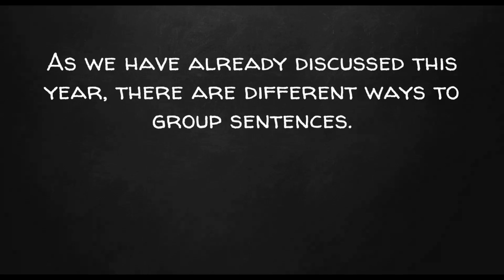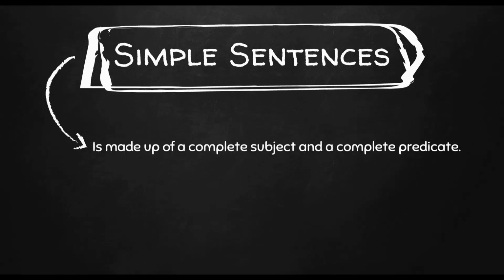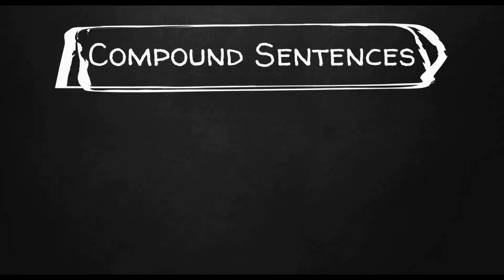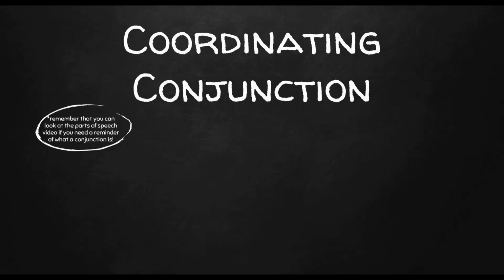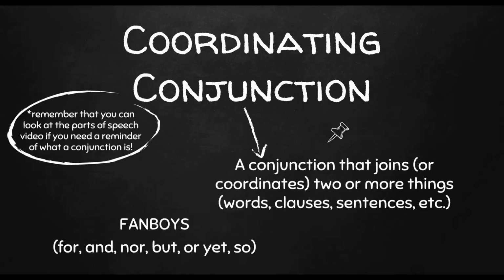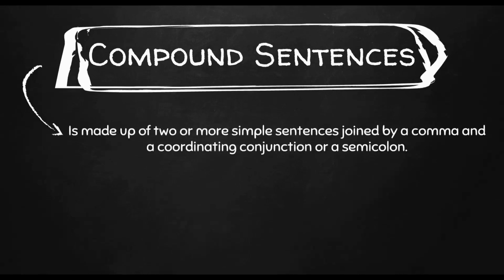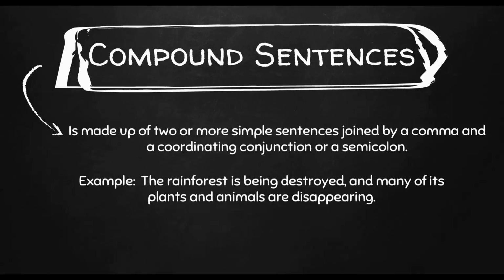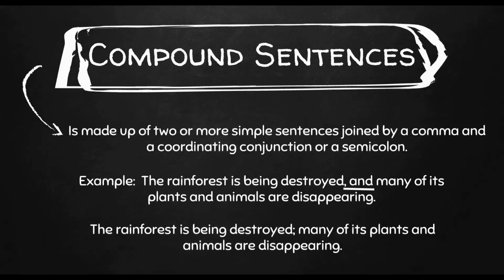Simple and Compound Sentences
This is a video about simple and compound sentences.